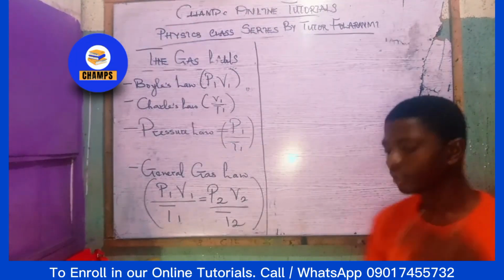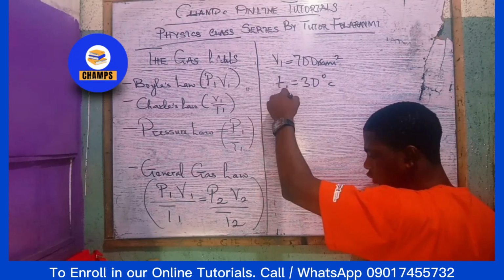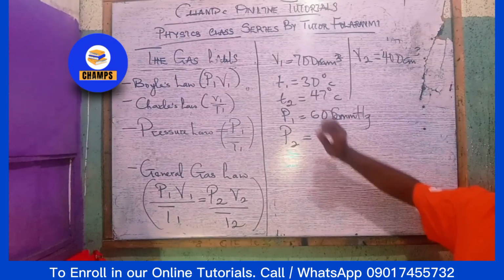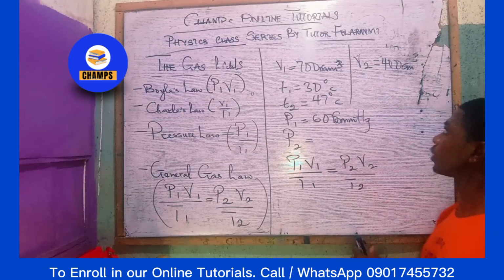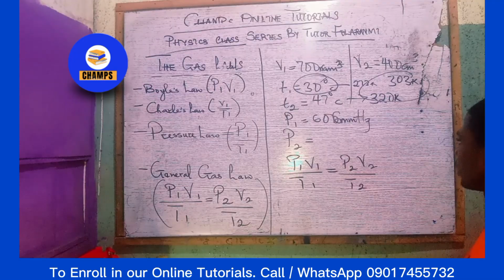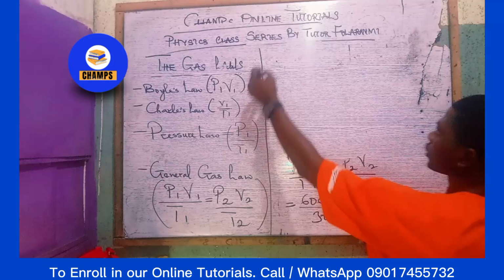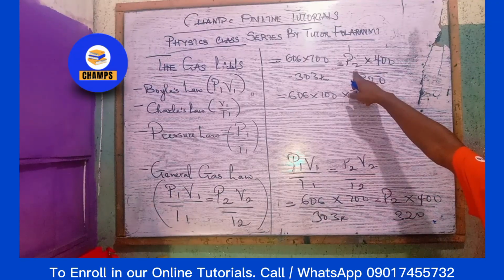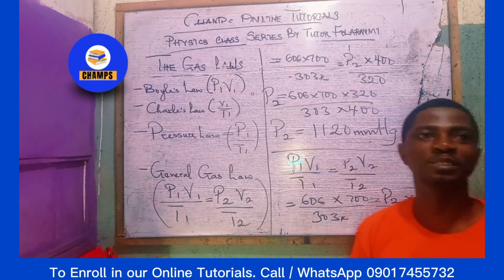GAS LAWS IN PHYSICS